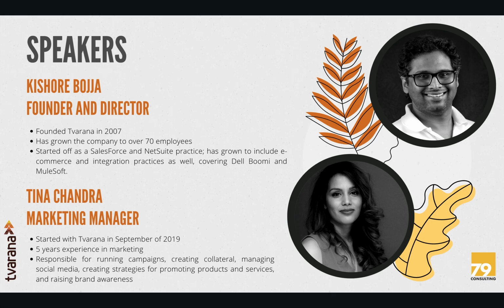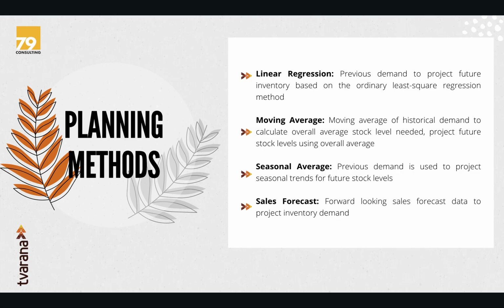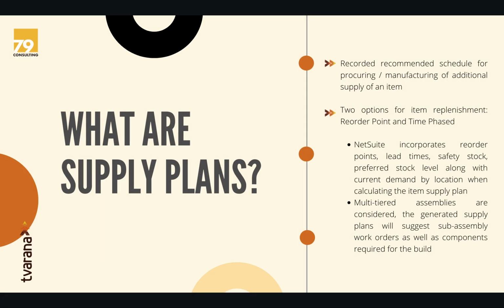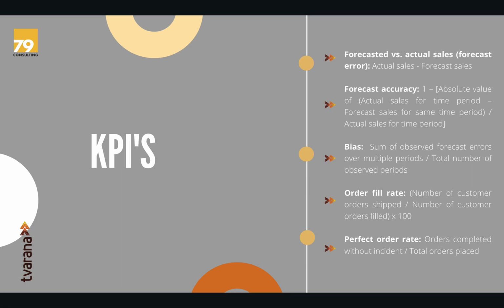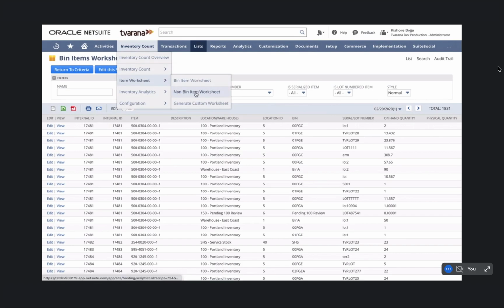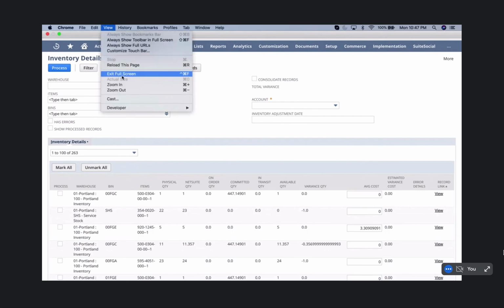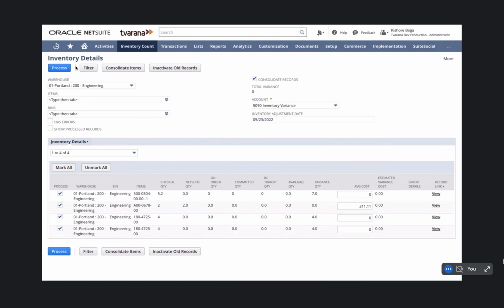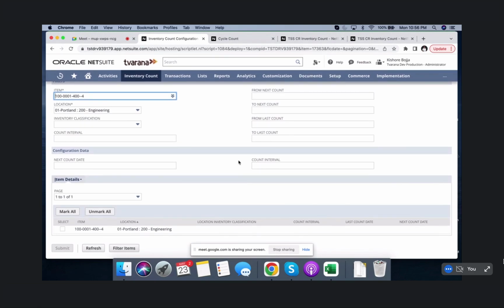Webinar: NetSuite Demand Planning For Accurate Forecasting